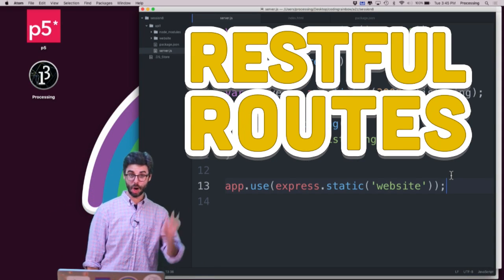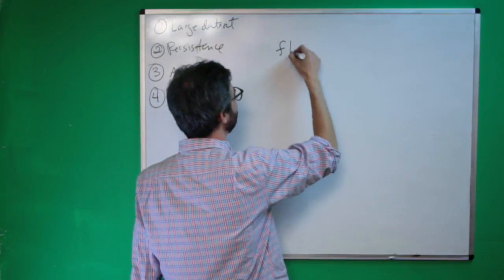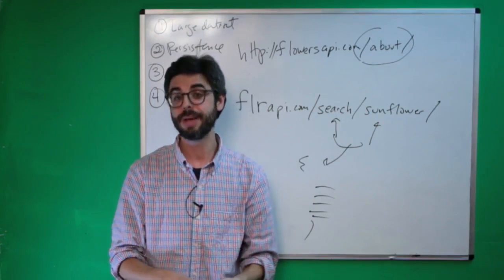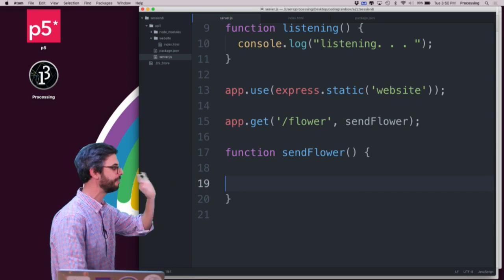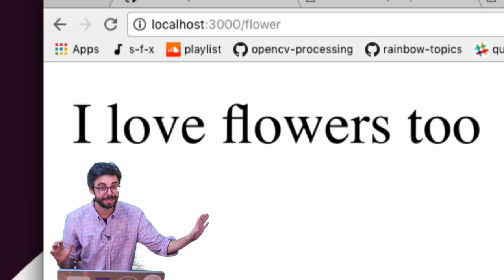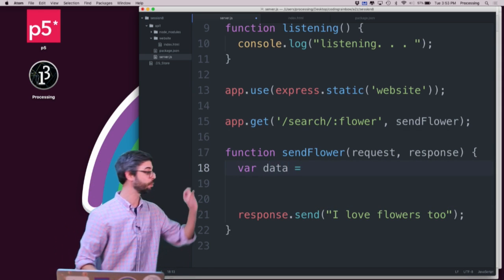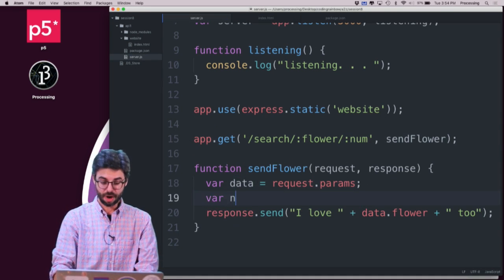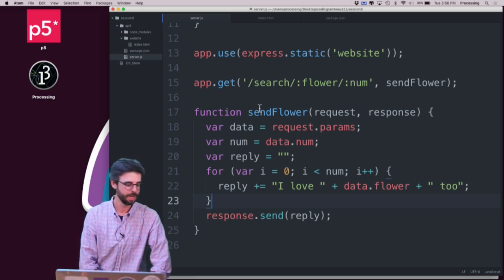8.3: RESTful Routes - Programming with Text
In this second video of "Building an API in Node" from the ITP course "Programming from A to Z", I explain what a REST (Representational state transfer) API is as well as how to use "routes" in Express to process requests made to your API.

To know more on this subject, visit my material on Server-side Programming and Node